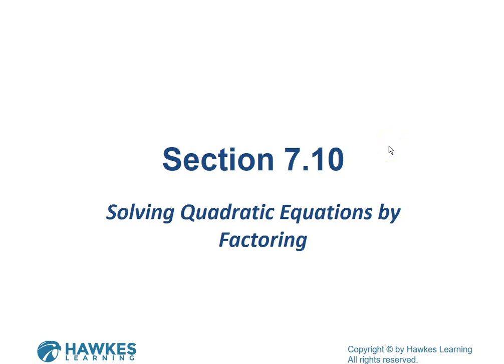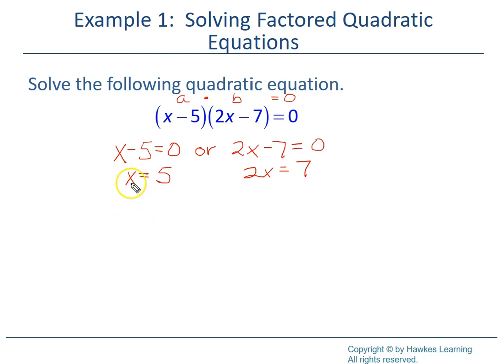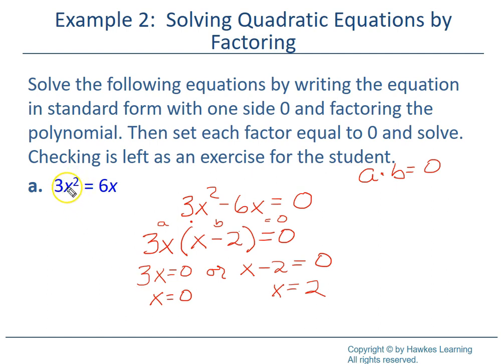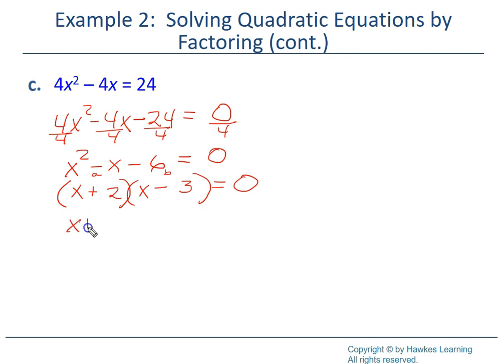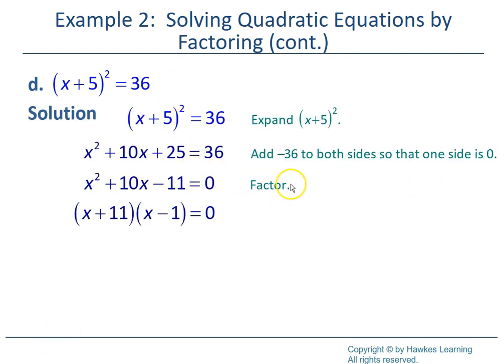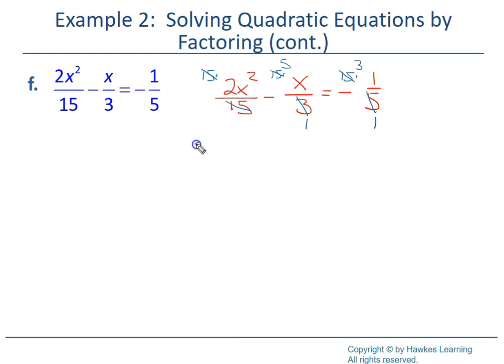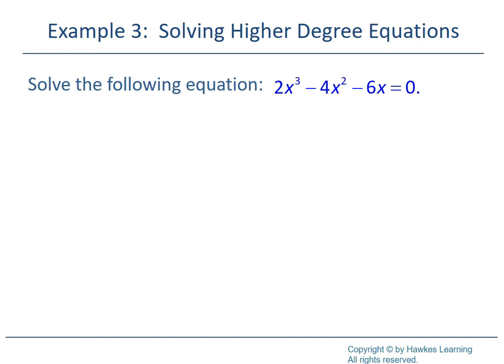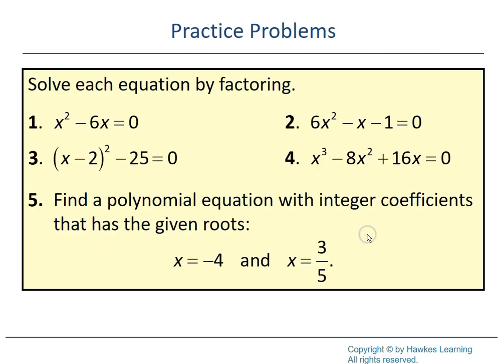Hawkes 7.10 PP: Solving Quadratic Equations by Factoring